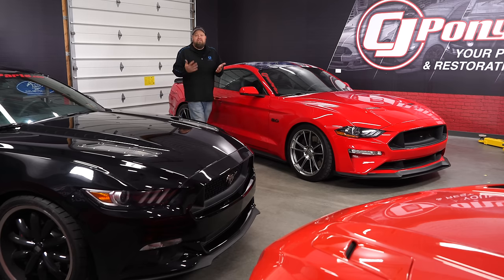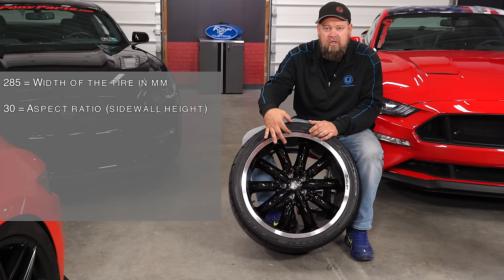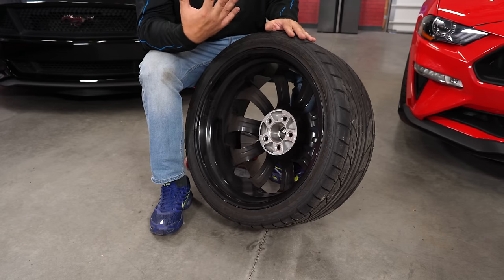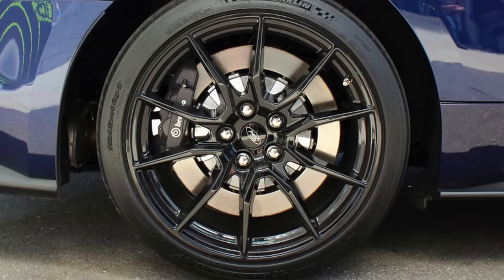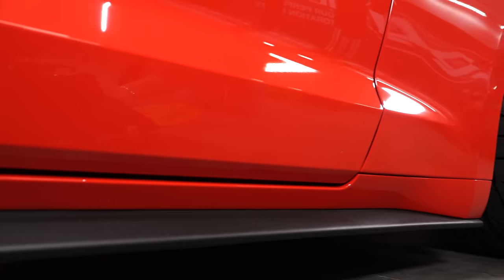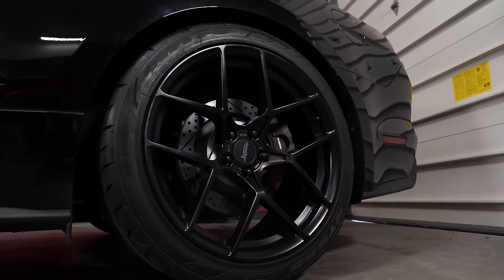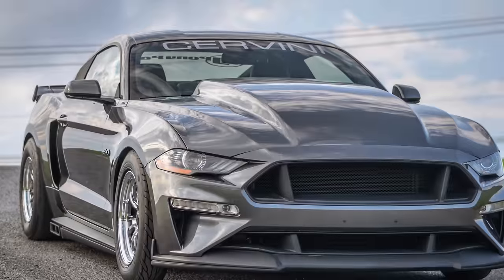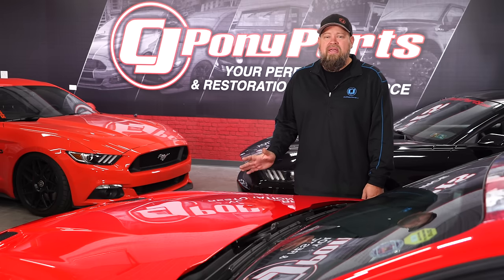S550 Mustang wheel fitment options | Finding the perfect wheel setup for function and form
Bill talks about wheel fitment options and what you'll need in order to achieve the killer look and performance that you're going for with your S550 Mustang. Wheel back spacing, offset and tire size will all be discussed whether youre going for a drag racing setup or a killer stance look.